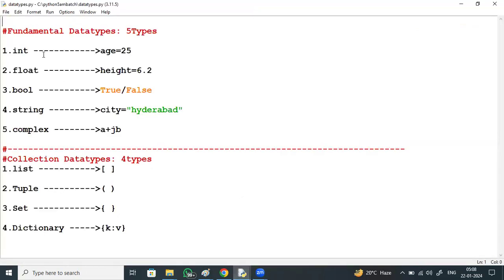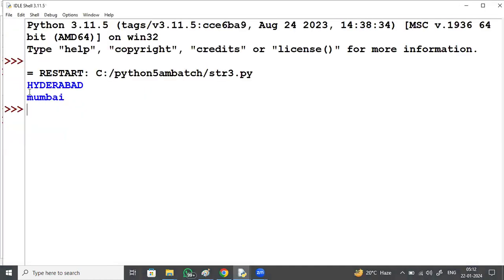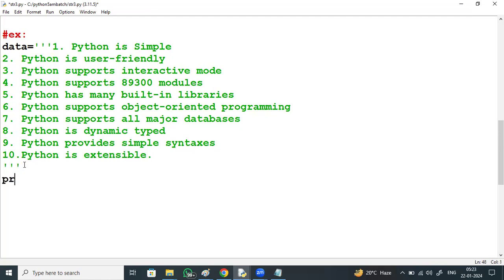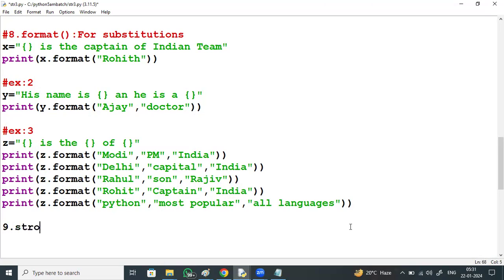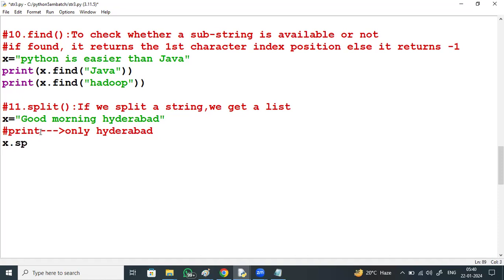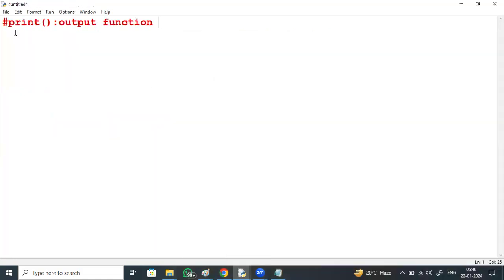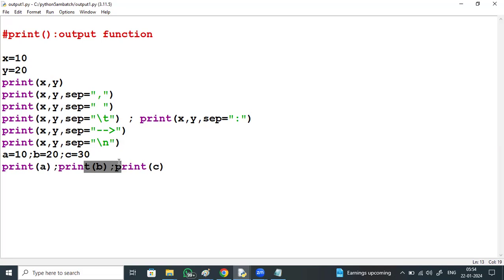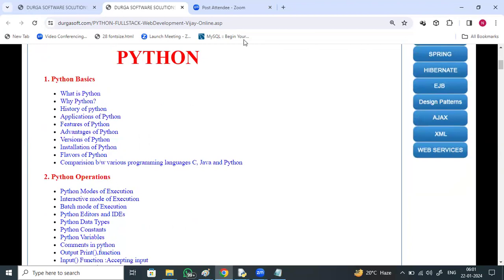PYTHON tutorials || Demo - 5 || by Mr. Vijay On 22-01-2024 @5AM IST